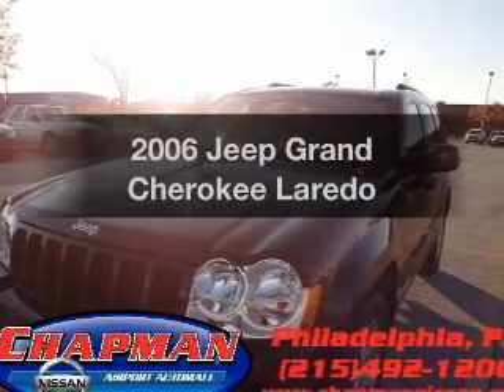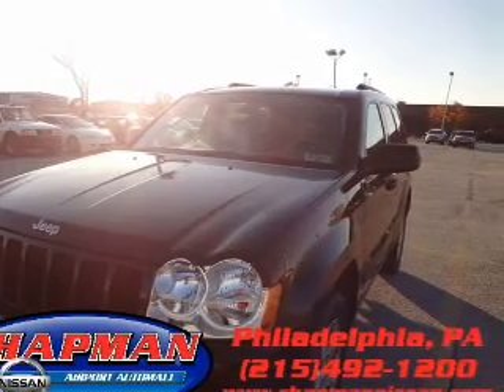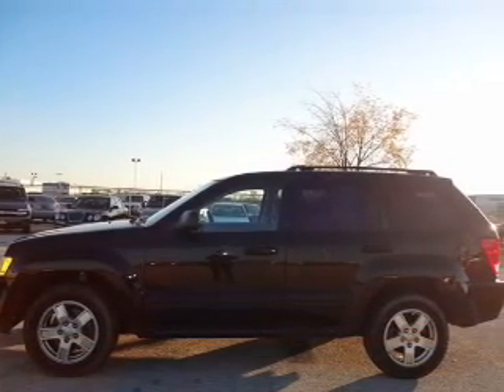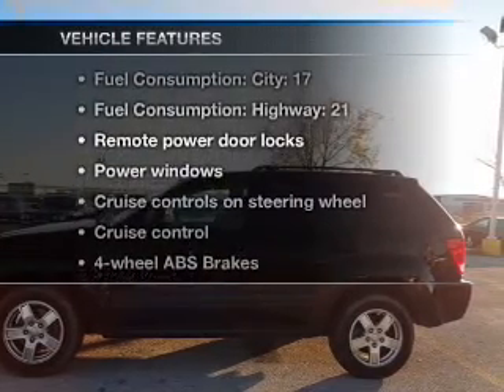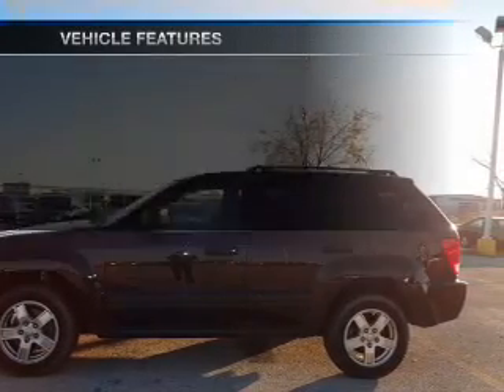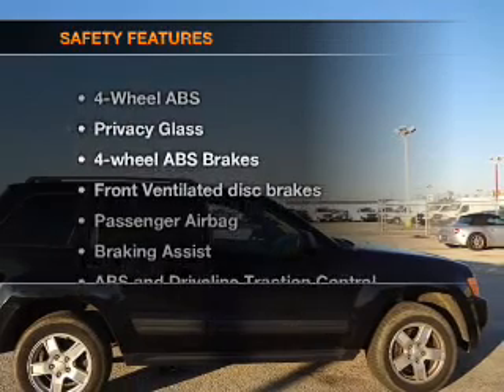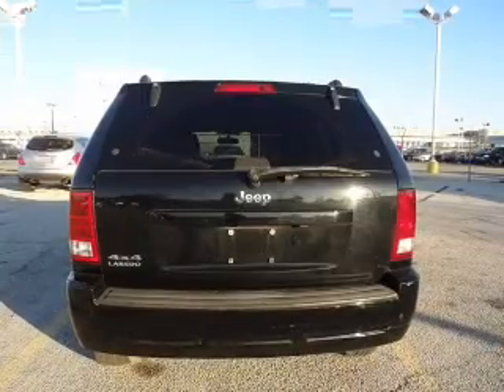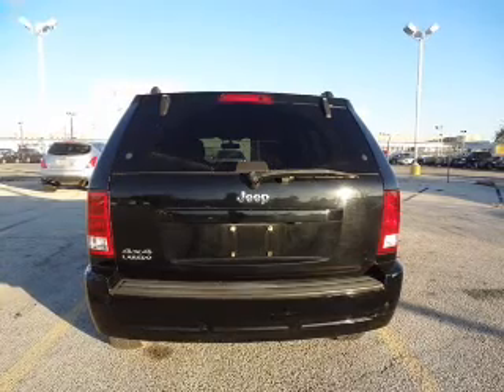2006 Jeep Grand Cherokee - Philadelphia PA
Year: 2006
Make: Jeep
Model: Grand Cherokee
Trim: Laredo
Engine: 3.7 liter 6 cylinder 12 valve
Transmission: Automatic
Color: Black
Mileage: 93926
Address:
6723 Essington Ave.